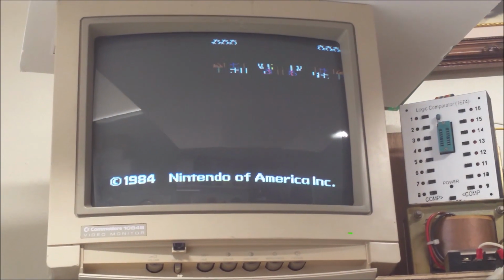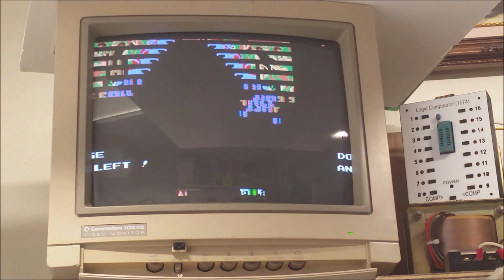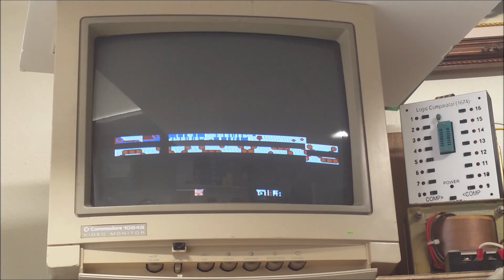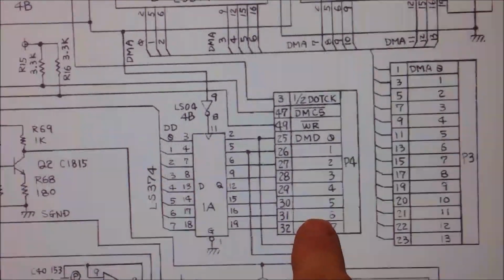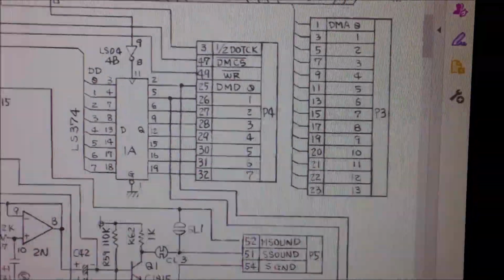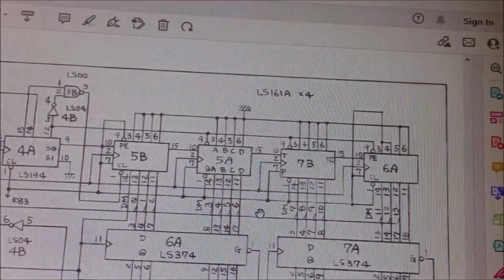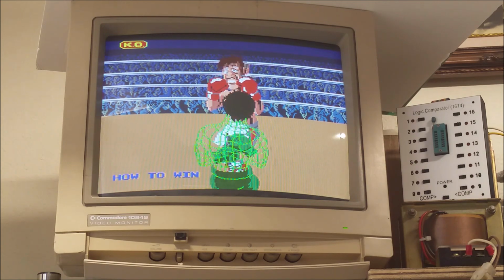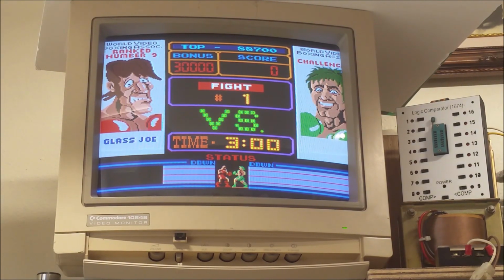Punch-Out!! (CHP1) PCB Repair - 01/30/2023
Punchout CPU pcb repair, bad player and opponent graphics, etc.